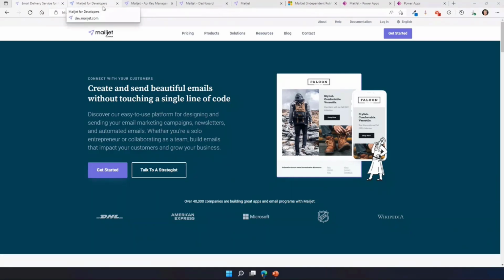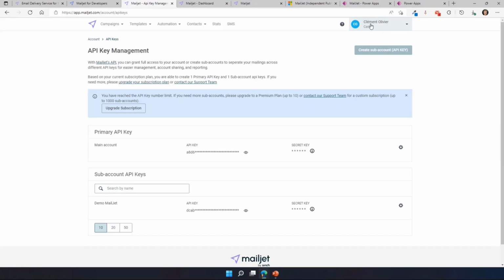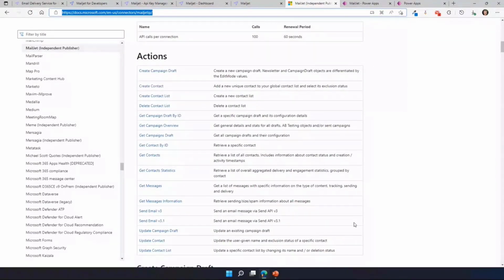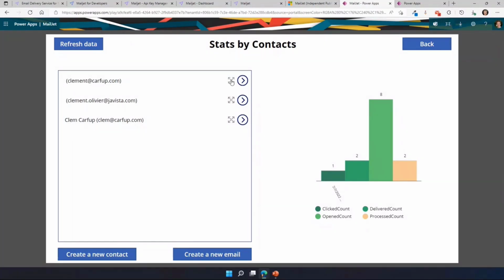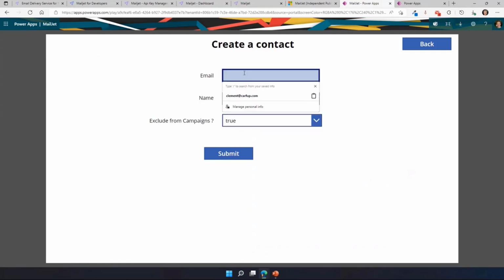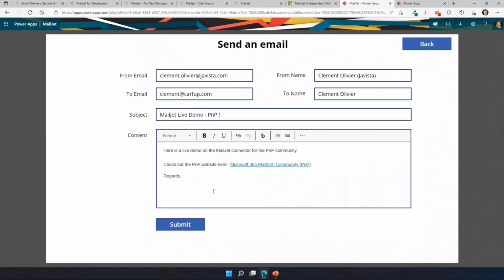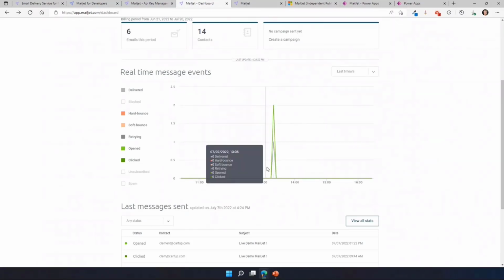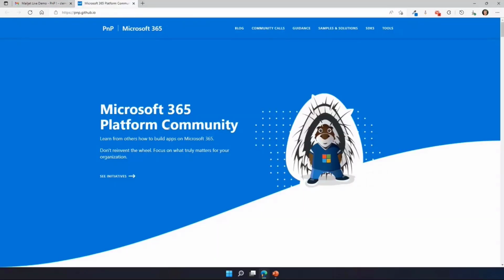Building Publishing Connectors for MailJet product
In this 9-minute developer focused demo, Clément Olivier delivers a custom connector with a complete collection of all publicly available endpoints and methods for the Mailjet API. Mailjet is an easy-to-use all-in-one campaign e-mail tracking and reporting platform. Learn about Mailjet’s APIs and accessing them, the custom connector actions, and see a quick demo of the canvas app (Built in 10 minutes) for adding a mail recipient, sending a mail, and campaign reporting dashboard. This PnP Community demo is taken from the Microsoft 365 & Power Platform Development Community call recorded on July 7, 2022.

Demo Presenter
• Clément Olivier | @Clement0livier

• Connectors - Welcome to the Independent Publisher Connector Directory!